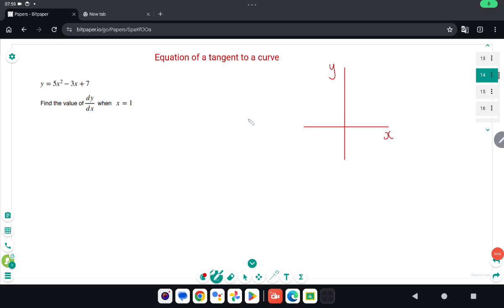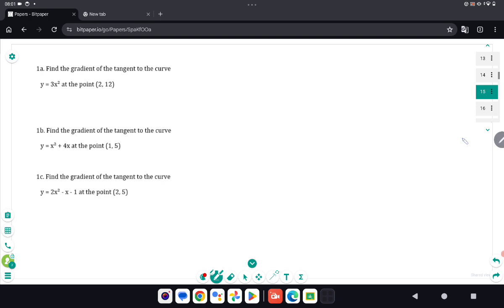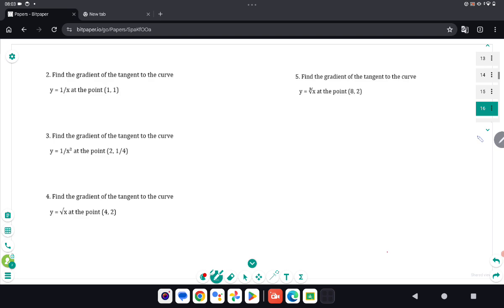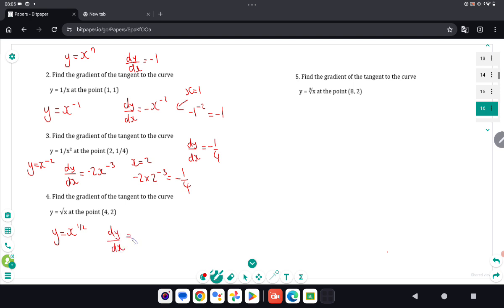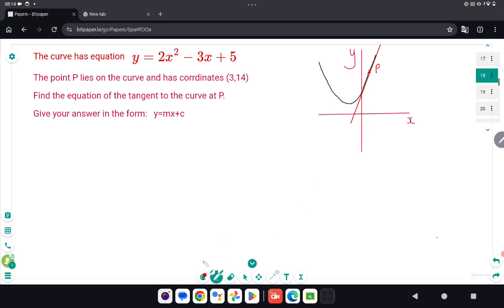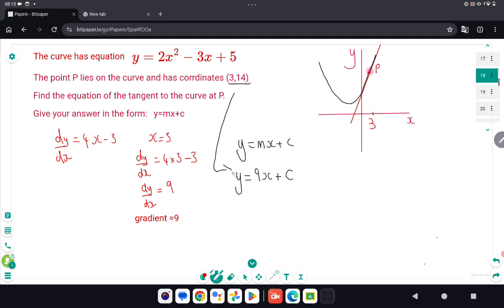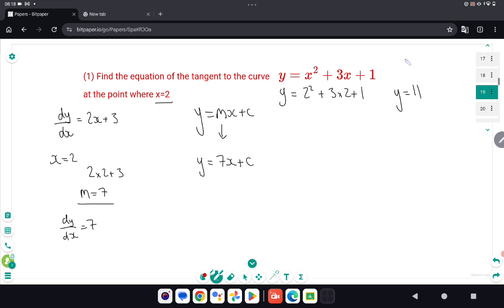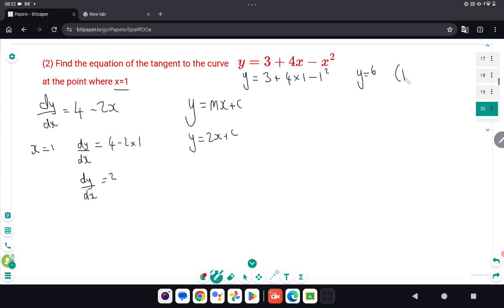Differentiation - Equation of a Tangent